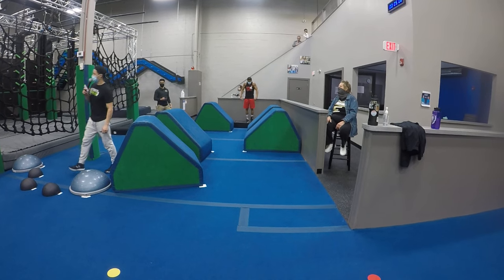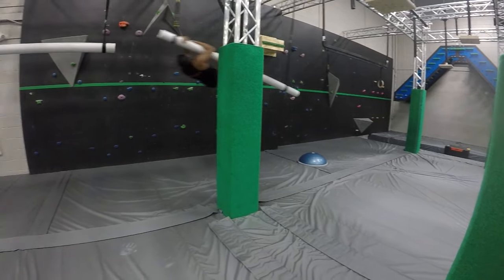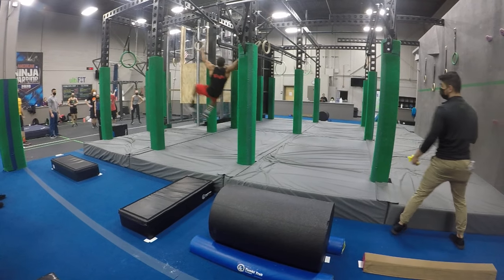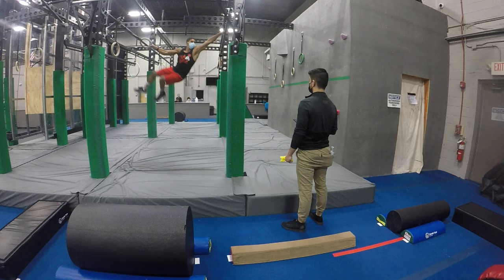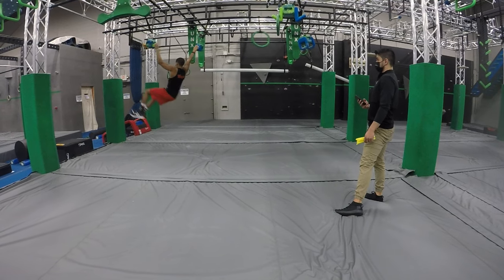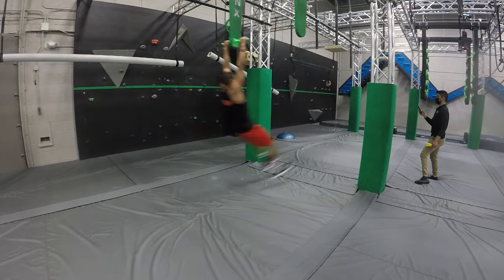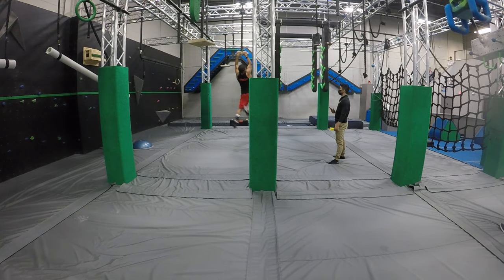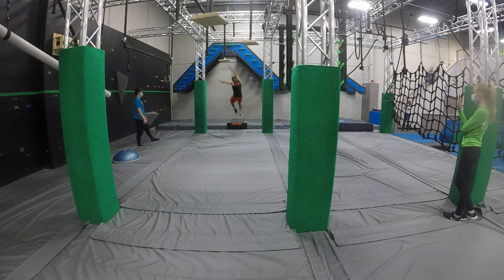UNNS M1 Cameron Baumgartner 1st Place Ultimate Ninjas North Shore | National Ninja League Season 6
The bomb explodes his way to a first place victory.